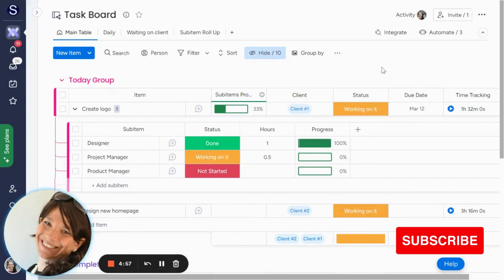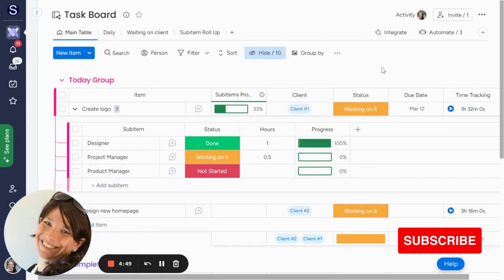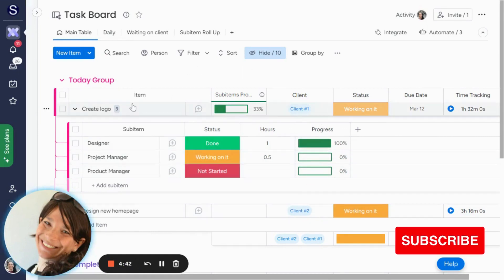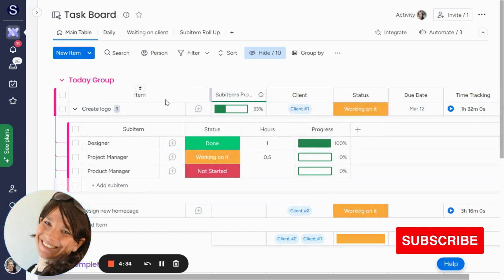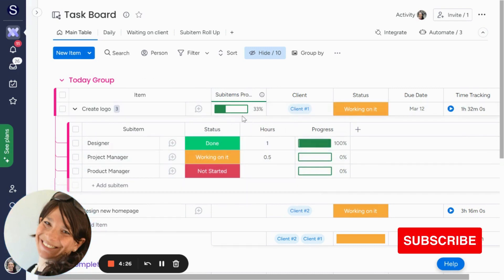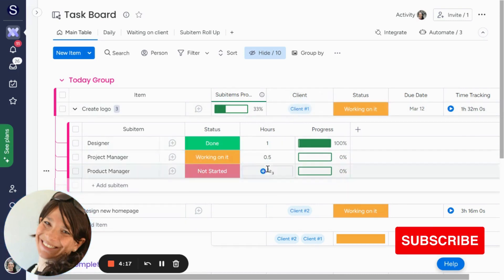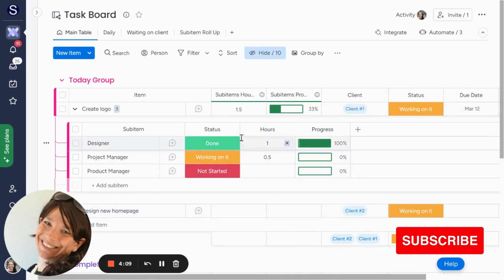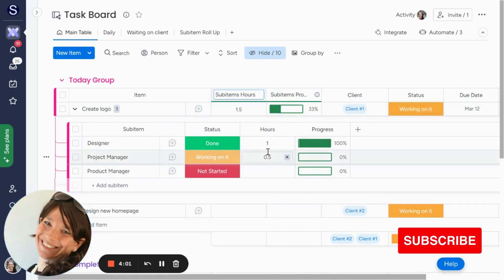The Ultimate monday.com Hack: Showing Subitem Column Summary in Parent Items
In monday.com, subitems are essentially tasks or items nested within main or parent items. Displaying a summary of subitem columns in the main or parent item can be useful for getting an overview of key information without having to navigate into each subitem individually. Here's a general guide on how you might approach this.

0:00 Intro
0:16 Use Case: Rolling Up Sub-Item Progress to Parent Item
0:45 Steps: How to Roll Up Sub-Item Columns
1:10 Outro

*FREE RESOURCES*

*RELATED SEARCHES*